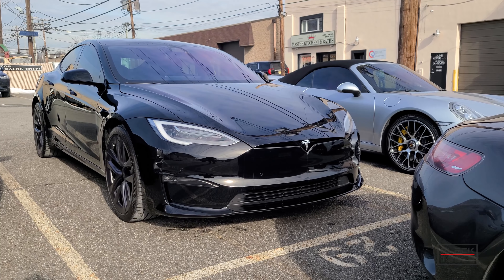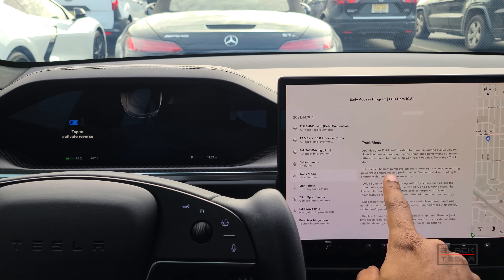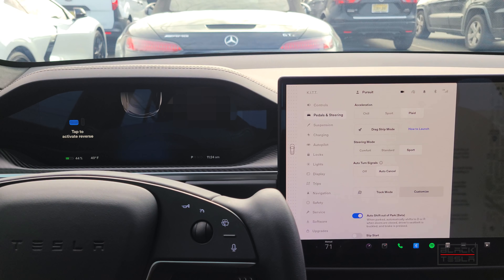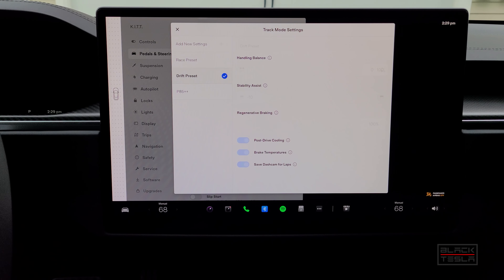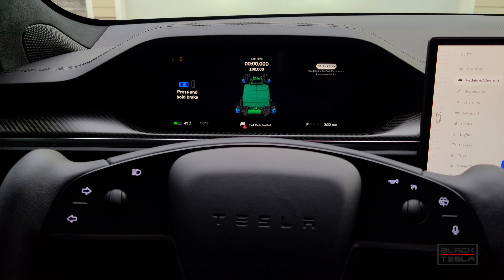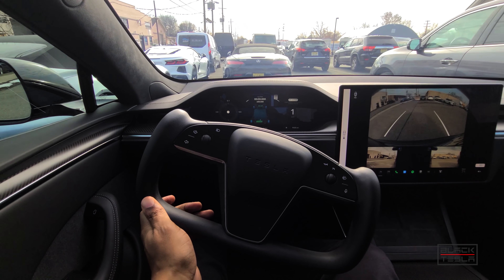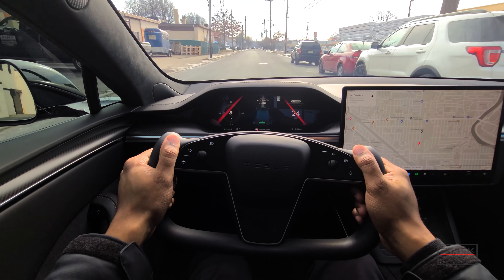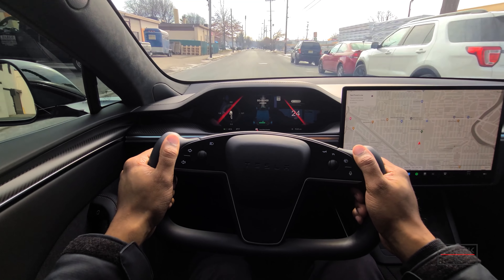Tesla Plaid Track Mode - First Impressions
We give our first impressions as well as some tips and tricks for Tesla's Track Mode for the Model S Plaid!